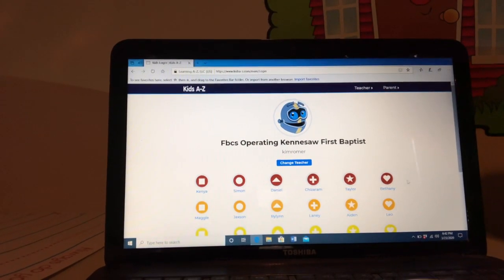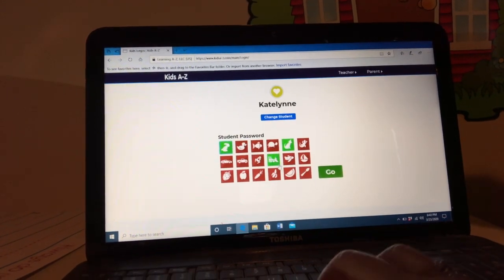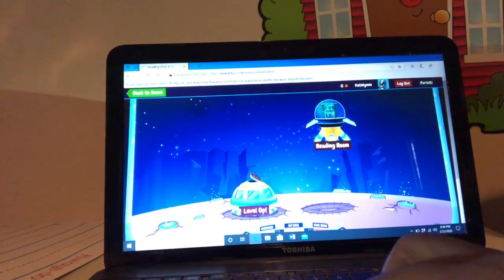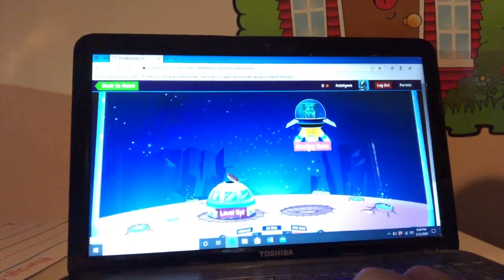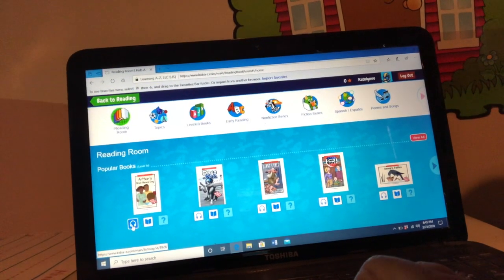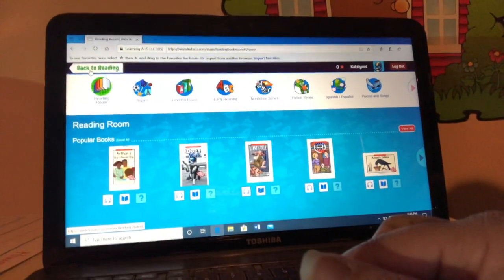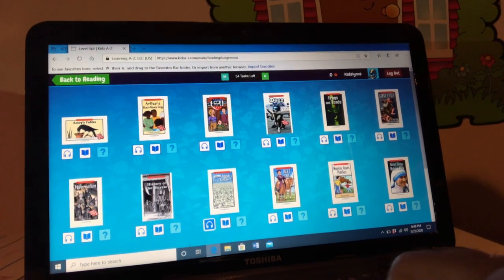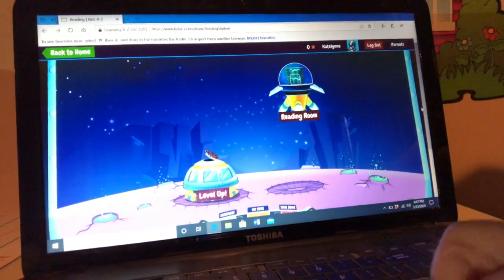Intro to Raz-Kids